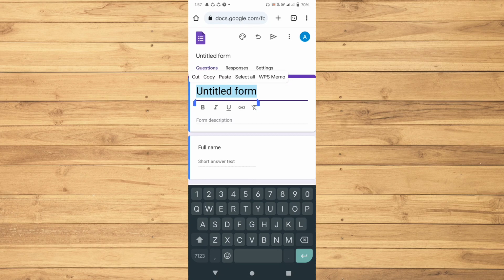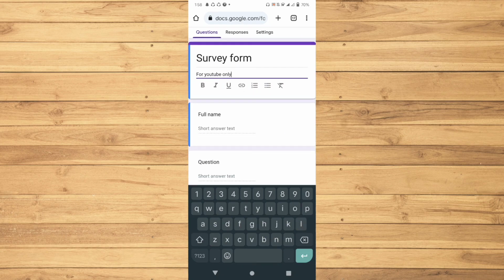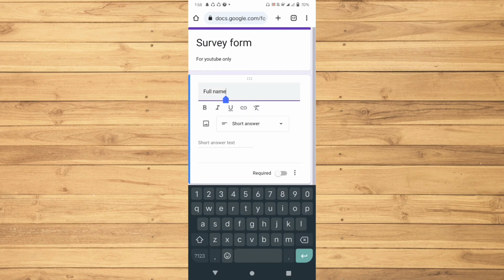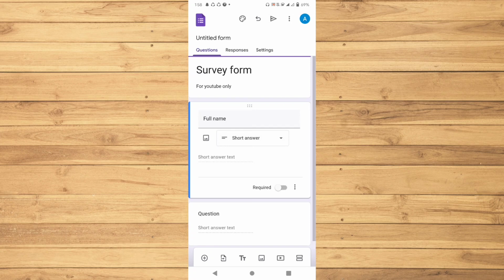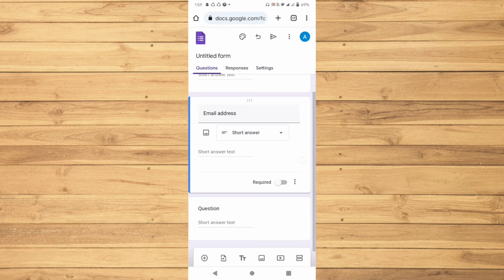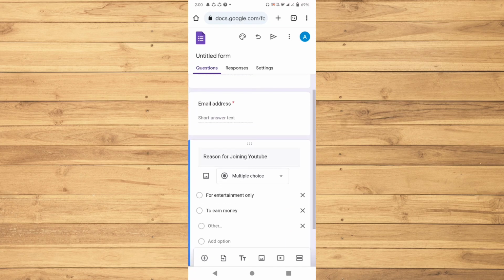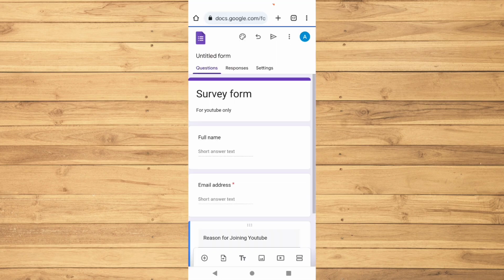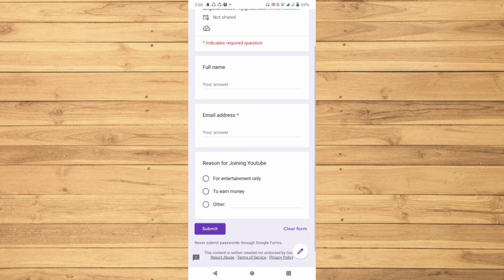How to Make a Google Form | Quick and Easy Guide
In this video, we'll provide you with a quick and easy guide on how to make a Google Form. Google Forms is a powerful tool for creating surveys, quizzes, feedback forms, and more. With our step-by-step tutorial, you'll learn how to create and customize Google Forms to suit your specific needs.

Our guide will cover the basics of using Google Forms, including creating various question types, adding sections, customizing themes, and collecting responses. Whether you're conducting a survey, organizing an event, or gathering feedback, Google Forms can streamline the process. Enhance your data collection and simplify form creation with our helpful tutorial.

Unlock the full potential of Google Forms by learning how to create forms quickly and easily.

Join us now and learn how to make a Google Form in a straightforward manner. Simplify data collection and streamline your form creation process with the power of Google Forms. Watch the video and start making your Google Forms today!